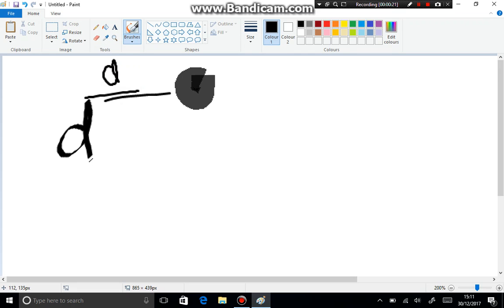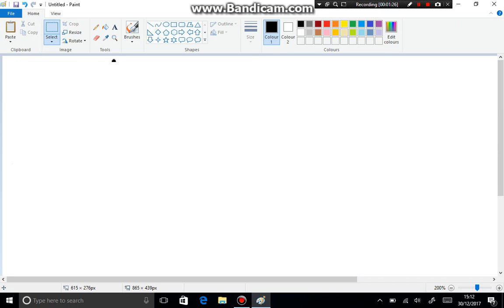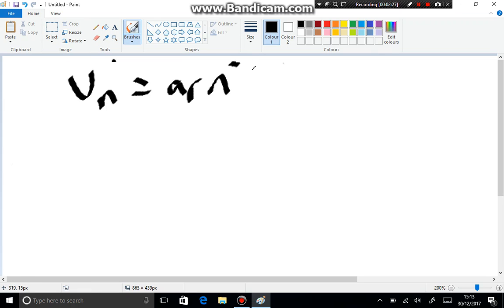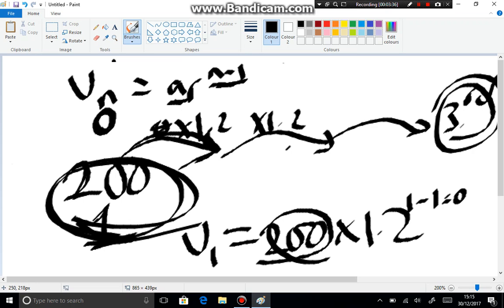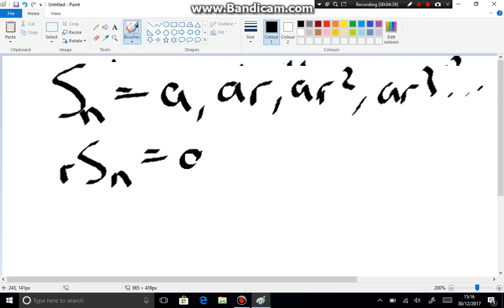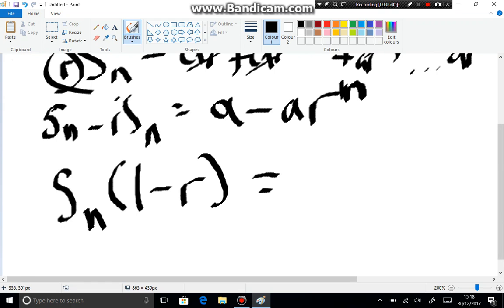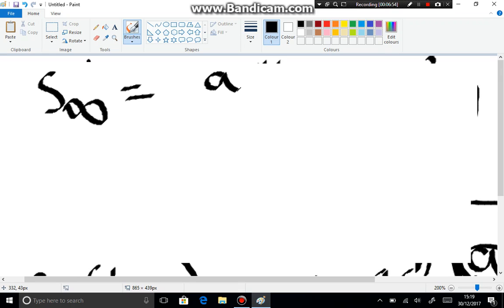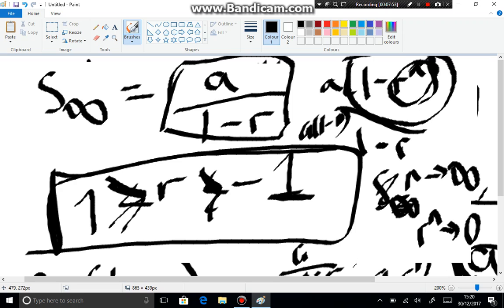A Level Maths Geometric Series